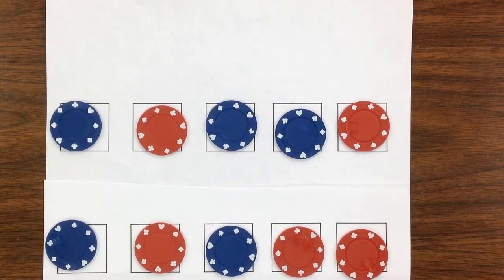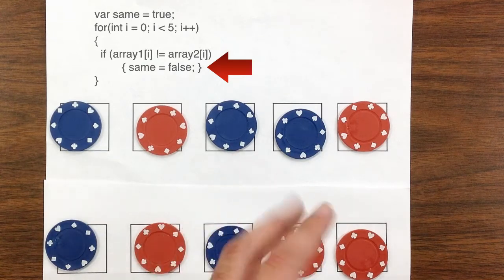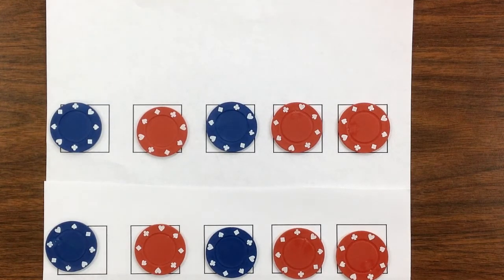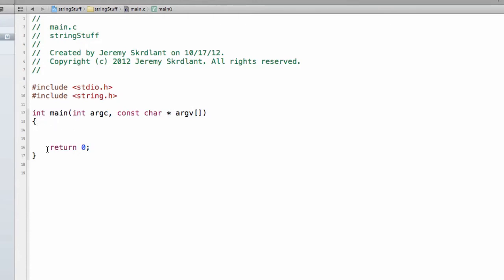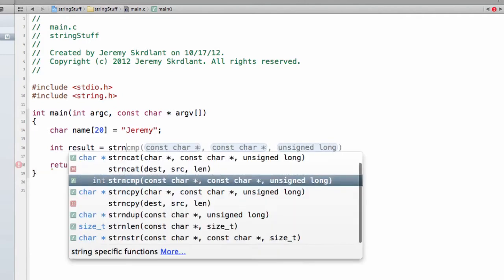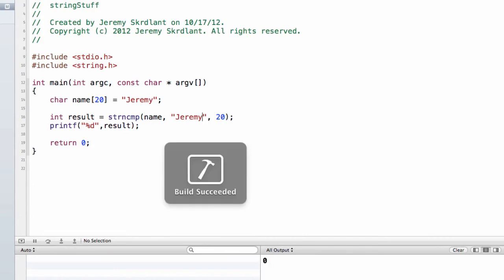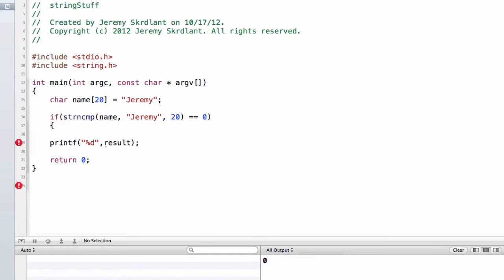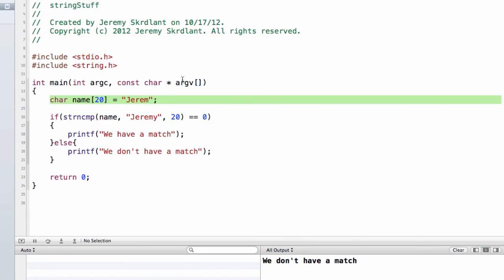Procedural C Comparing Strings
This covers how to use the strncmp function to compare to strings in C.